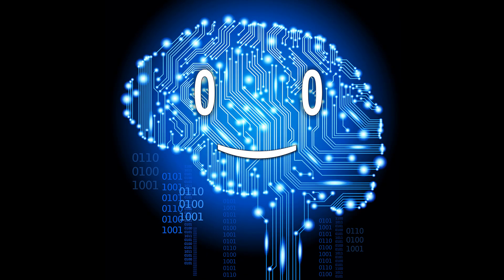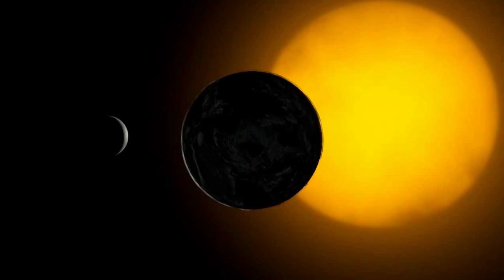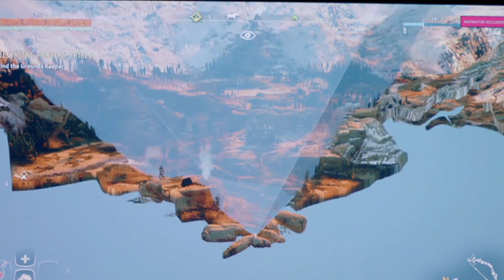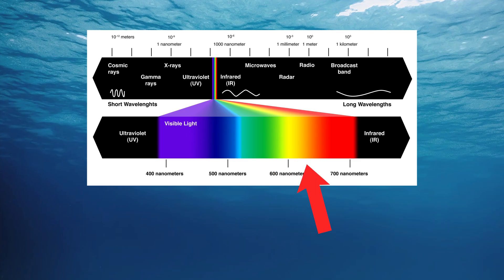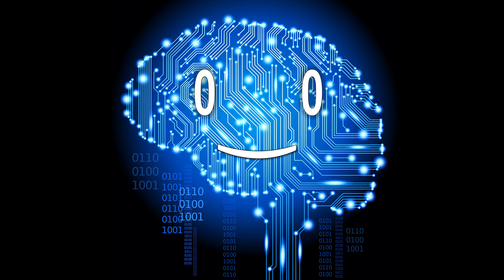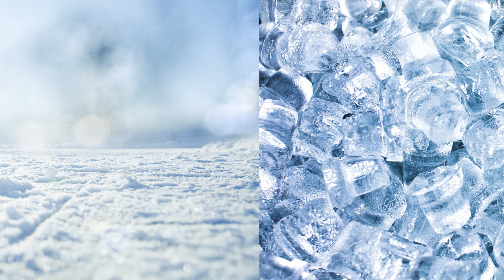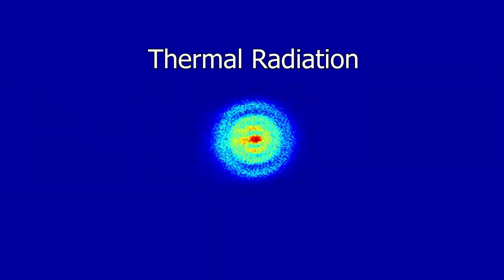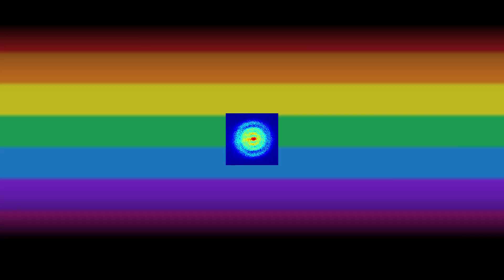The Color of an Atom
Everything has a color. Cats, flowers, flower cats, cat flowers. Except for the hope for the future – it can often seem colorless. And that’s why you are trying to distract yourself from such thoughts by watching YouTube videos like this one for a quick dopamine shot.

Music: Pablo de Sarasate - Danza Española No.2 - Habanera, Op.21 No.2

Supporters: Supporters: Tovi Sonnenberg, Jonas Lee, Joshua Titus, Brian Shaner, Jax Tran, Parker Rosenbauer, Pavel Kočarian, Ishin Hazue, John N, Danh Le, Stealer of Fresh stolen Content, Brandon Ledyard, Ephellon and everyone else!